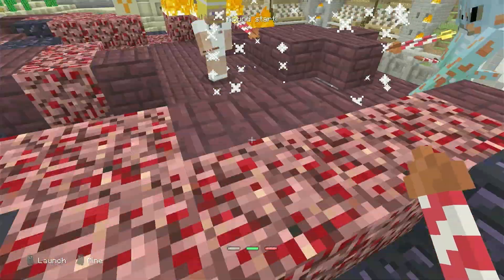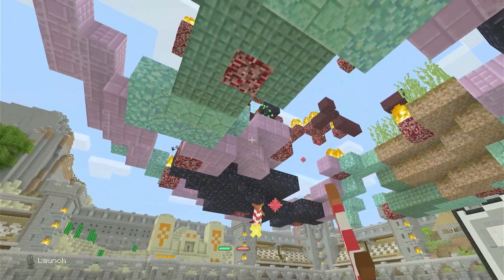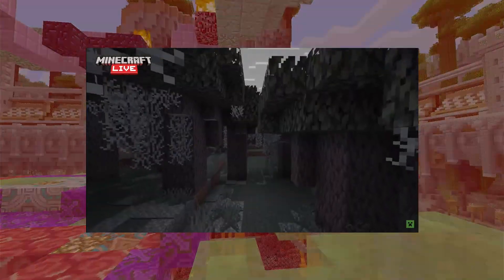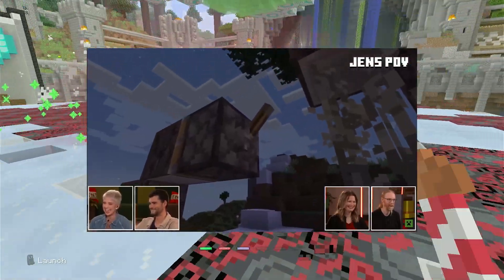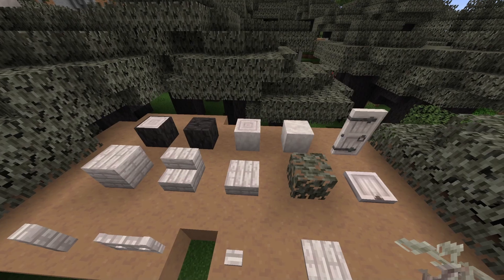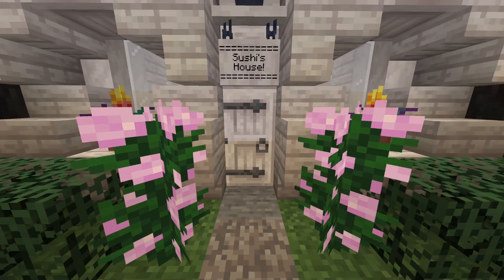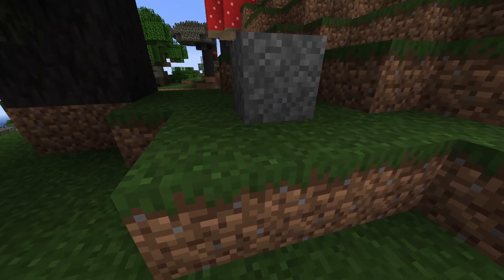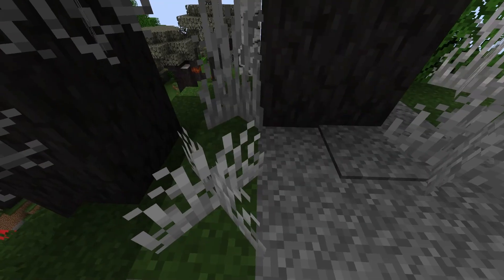I added the Minecraft Live 2024 blocks before the snapshot (and you can get them)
🍣 Hello! 🌙

I am Sushi (or Luna)! In today's video, I want to show you my brand new resource pack: Luna's 1.22-mize! The pack adds every block from Minecraft Live 2024 into vanilla 1.21! I'll also be talking about what was teased in Minecraft Live and sharing my thoughts!

It not only helps the channel a lot but you will also get notified about any new videos I upload!

I am willing to hear your feedback in the comments! Should I make more videos like this?

✨ Resource Pack ✨

The resource pack has moved operations on CurseForge, and soon will be on Modrinth as well!
Does the CurseForge URL cut out? Look up "Luna's 1.22-mize" on CurseForge!

⚠️ Policies ⚠️

You are more than welcome to review this pack, as long as you link to this YouTube video or the CurseForge page in the description of your video or in your post, depending on the platform.
Do NOT upload edited versions of this pack to any platform! Only link to my pack through this YouTube video, the CurseForge page, or a review video that agrees with the policies above.
I do not allow it - asking me will not change anything. I do not allow reuploads of this resource pack. If you wish to share it, just share this YouTube video or the CurseForge page!

🎵 Music Credits 🎵

✒️ Extra Credits ✒️